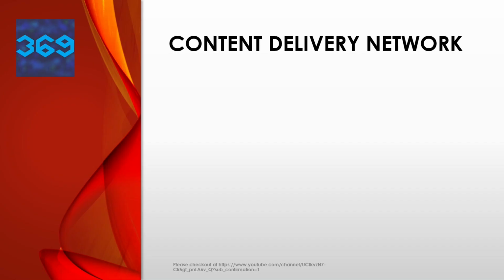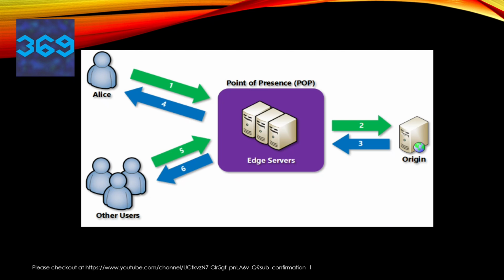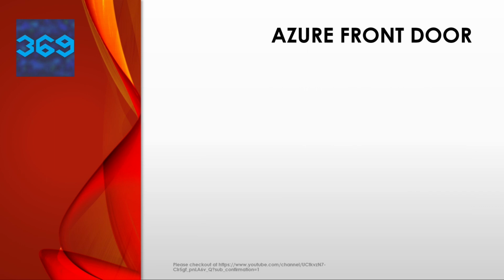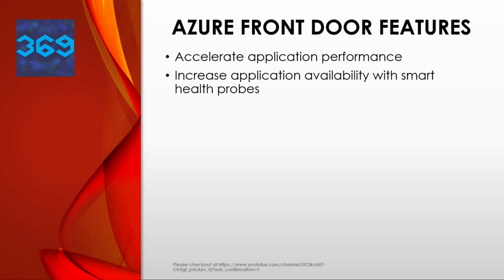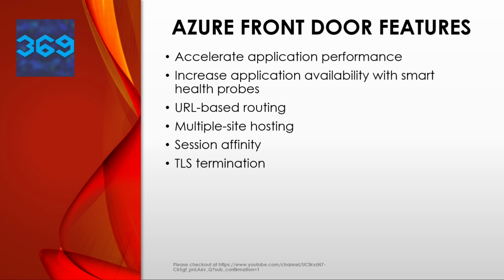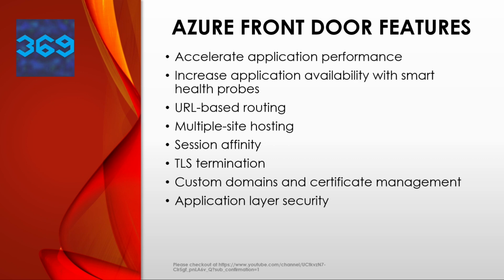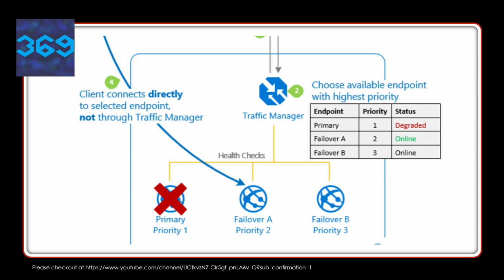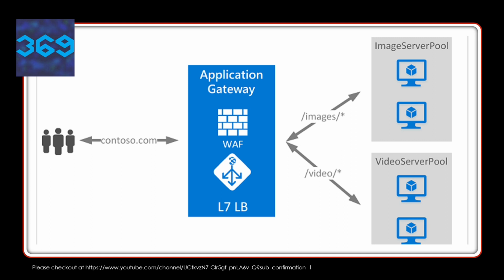Microsoft Azure Tutorial for Beginners | Application Delivery Service | 369 ProIT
Hello ProITians

In this session we are going to look at Azure Delivery service.
Azure delivery service comprises of CDN, Azure Front Door, Traffic Manager, Load Balancer and Application gateway. We are going to look at each of them in detail in this session.